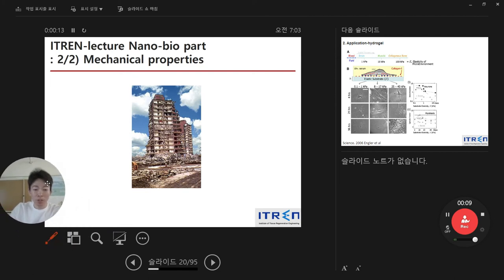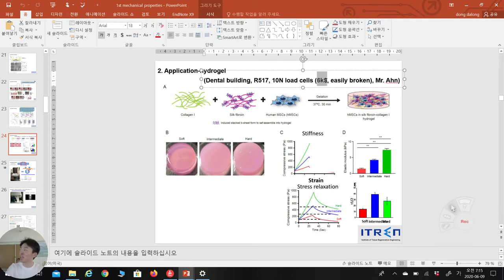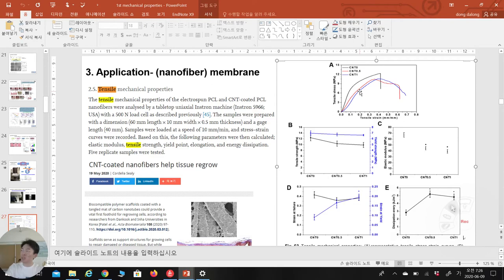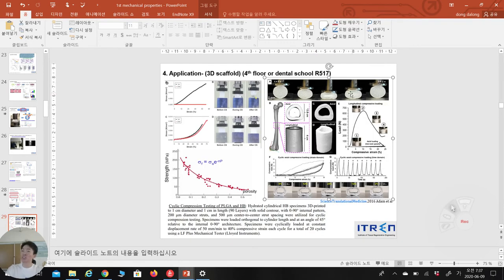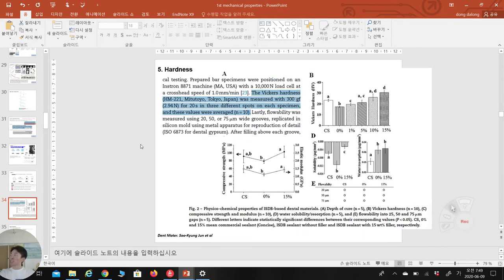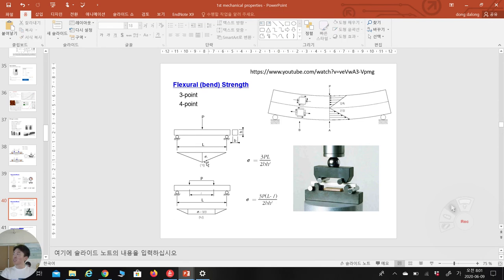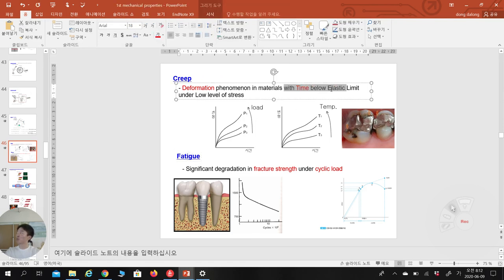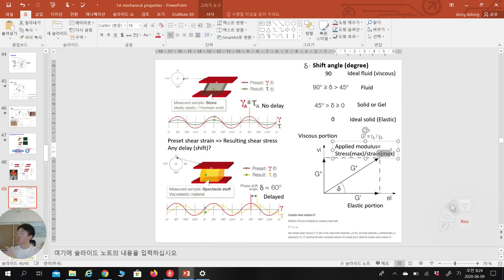Lecture Mechanical property 2 (Biomedical engineering at ITREN) Jung-Hwan Lee (Membrane/scaffold)